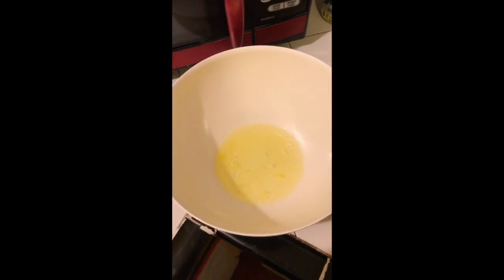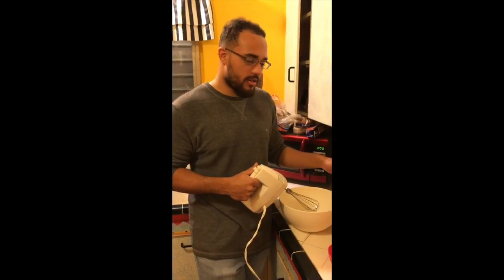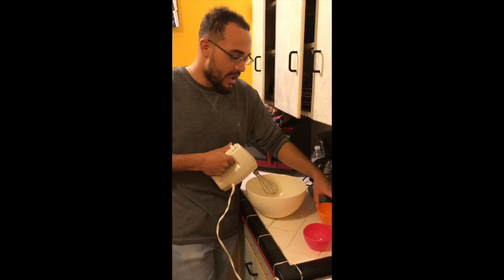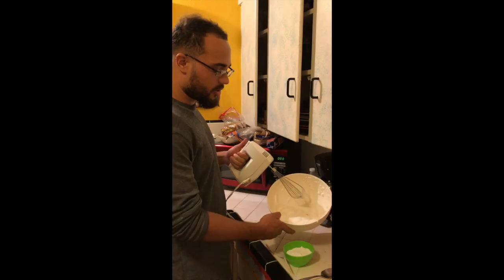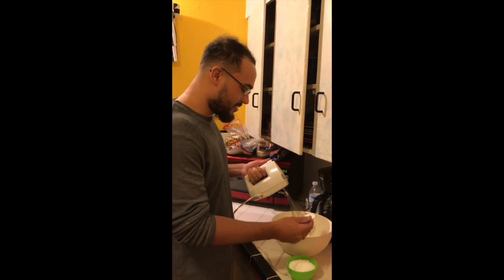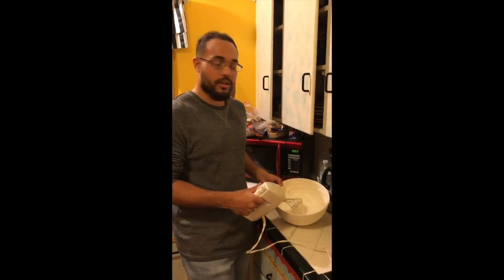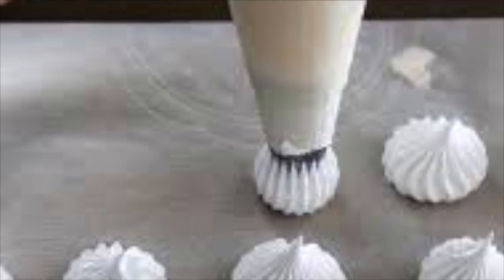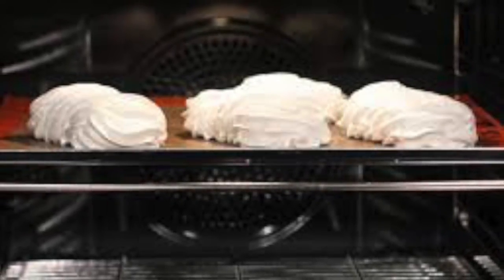My Movie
Making a French Meringue